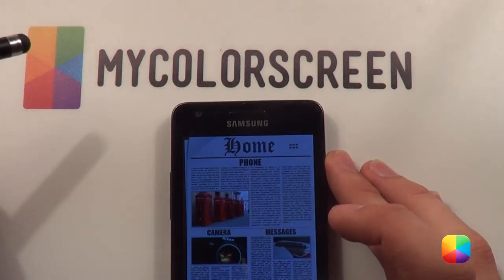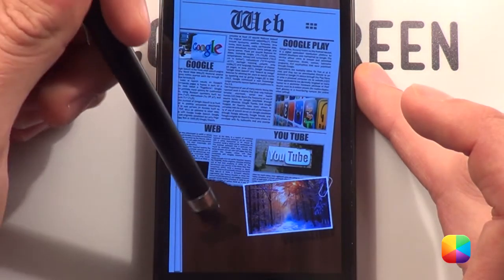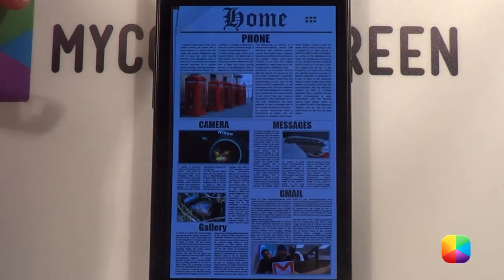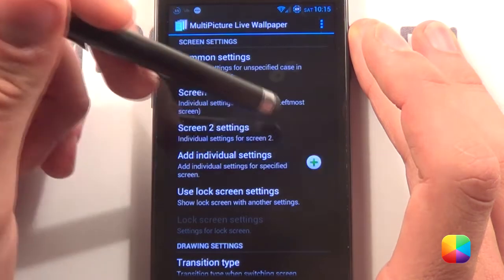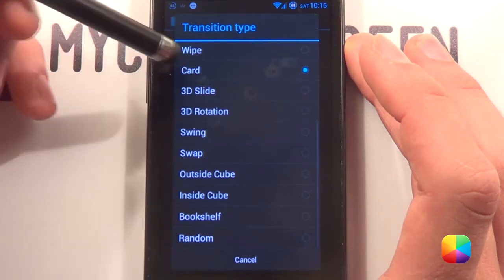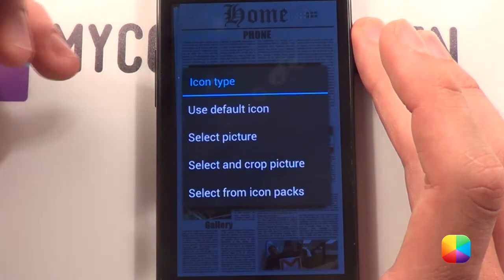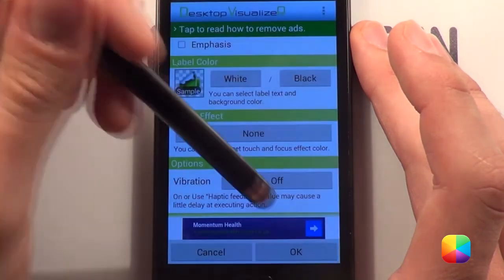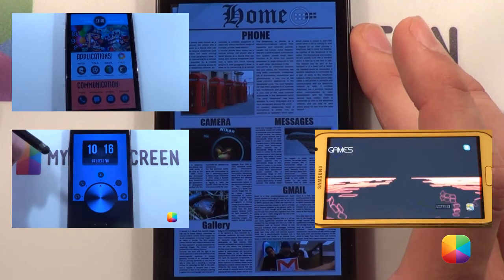Newspaper - Android Homescreen Tutorial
for more of his talented work, as well as this screen's wallpapers and a blank png

Part 1: Apex Launcher settings

Firstly go into Home Screen settings :
- Portrait grid 9x7
- Horizontal margin: None
- Vertical margin: None
- Wallpaper mode: multiple screen (scrolling) (Very important, won't work otherwise)
​- Hide notification bar: check on
- Hide icon labels: check on
Followed by going into Dock settings :
Hide dock

Part 2: Setting up MultiPicture Live Wallpaper

Start off at your homescreen, hold down and select: "Wallpaper", then "Live wallpapers" and then "MultiPicture Live Wallpaper". Follow this by selecting settings:

To add screens, select "Add individual settings", this will allow you to configure each screen that you add individually, which is good.

***If you have problems here with too many screens, go into your System Settings, Apps, look for MultiPicture Live Wallpaper then go into it and select "Clear Data".

As far as I know this is the simplest way, besides uninstalling the app, which is quite a hassle. If you know an easier way please let me know...

Now you have to select and choose the following:
- Screen 1 settings - Picture source - single picture - find home wallpaper
- Screen 2 settings - Picture source - single picture - find web wallpaper

Part 3: Adding the blank icons

Method 1: Hold and drag the selected app to the desktop. Now hold that selected icon and change the icon picture to the blank.png provided in the link above.
Method 2: Using Desktop Visualizer, hold down on the homescreen, select Widget, Desktop VisualizeR, any size will do. This is followed by changing to the desired app as well as changing the icon to the blank png provided.

Part 4: Adding the Weather Icon

Fancy Widget - Appearance settings:
- (before that you need to download fancy widgets unlocker) weather skin, all, Vos-Carved Weather, back to installed: check on
- widget background transparency: 0, then OK

Go to the desktop, menu, add, widgets, fancy widgets, 1x1 size, select a second widget style, select, resize to the size as seen in the video